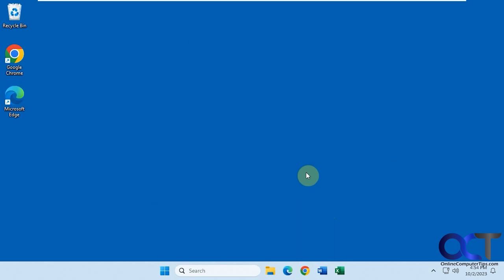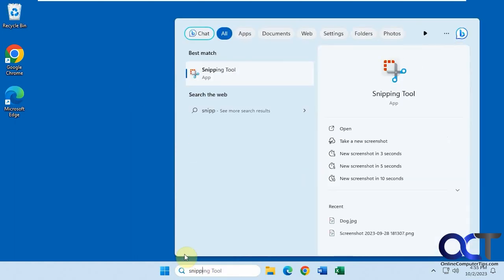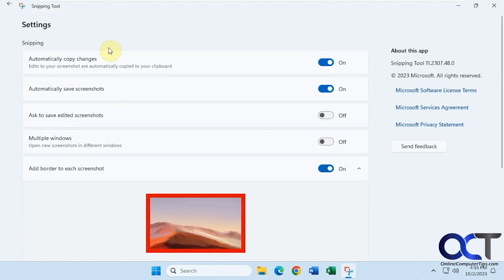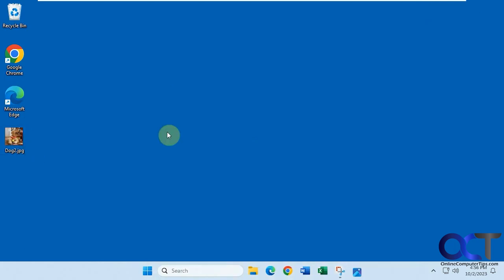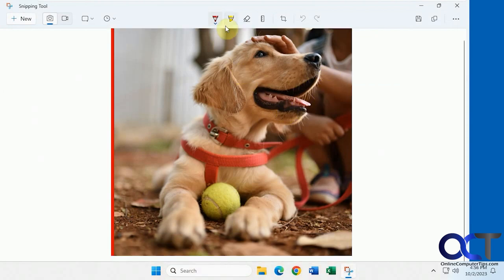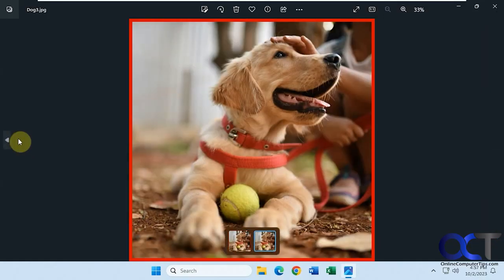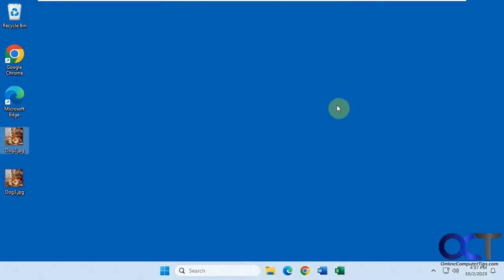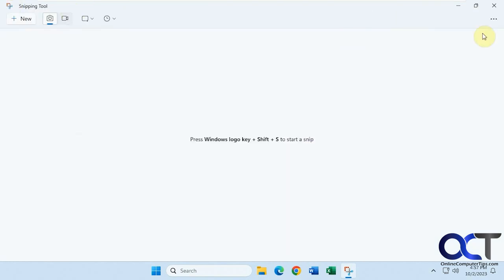How to Add a Border to a Picture in Windows Without Any Additional Software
If you need a quick way to add a border to a photo but don't want to install or buy any third party software to do so, you can easily do so using the Windows Snipping Tool. It has a setting that you can use to add borders to pictures and you can also choose their color and thickness. You do not have to take a screenshot of your picture to add a border but can simply open the image file using the Snipping Tool and it will add one automatically.

As of now, this only works for the Windows 11 version of the Snipping Tool since it is different than the version that comes with Windows 10.